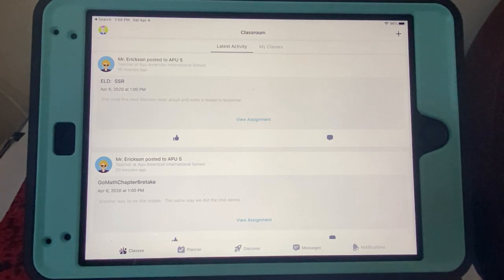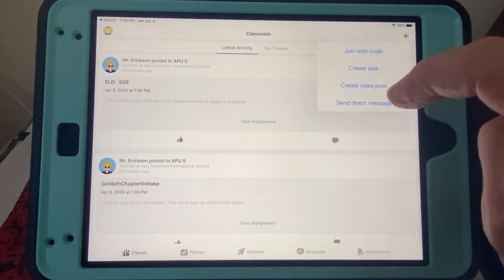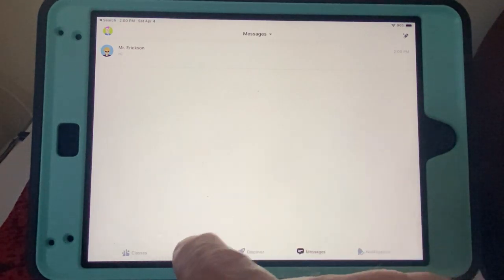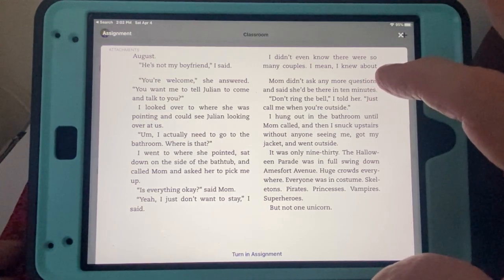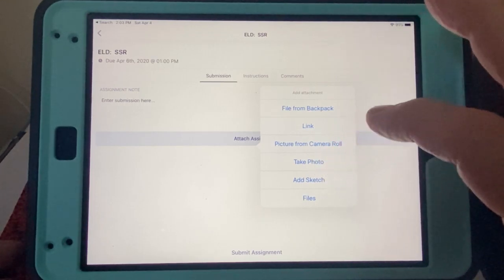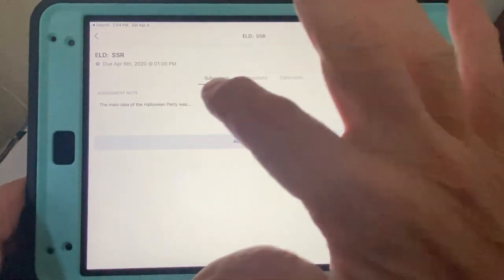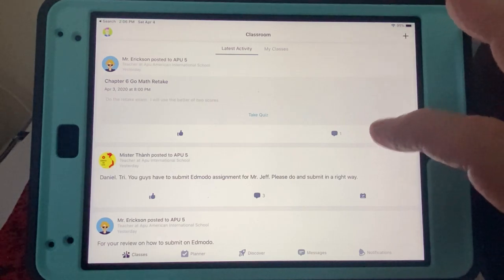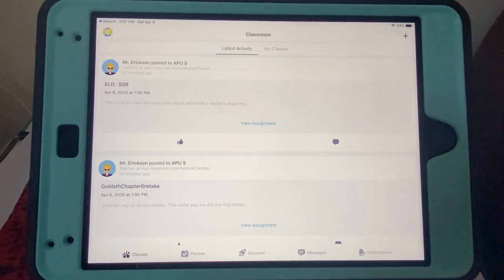iPadDemo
How to submit an assignment on Edmodo.